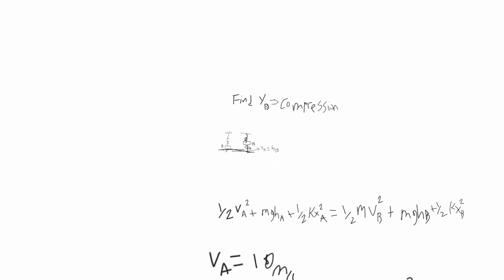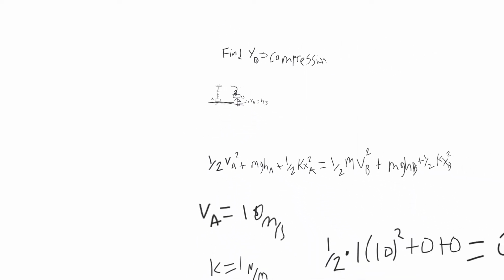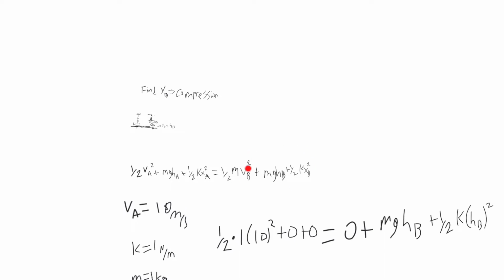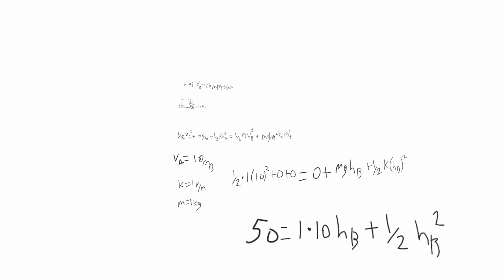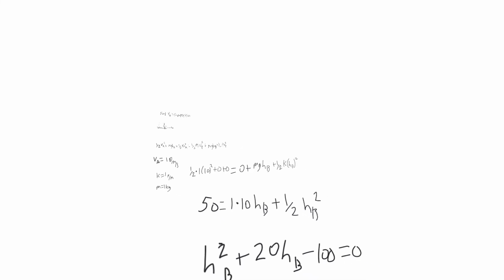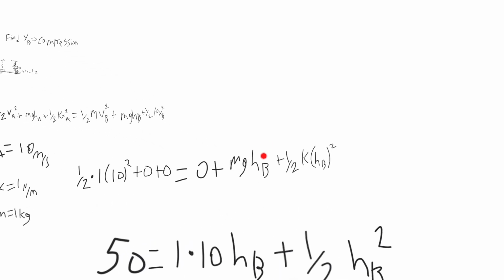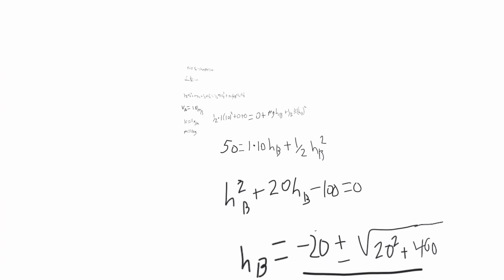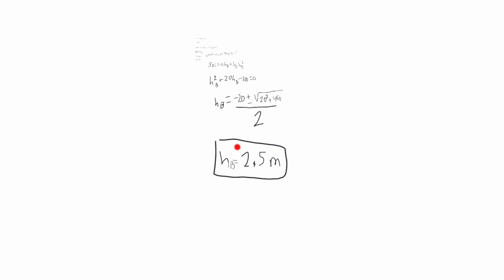Test 2 Part 1 Conservation of Energy Notes Example 2